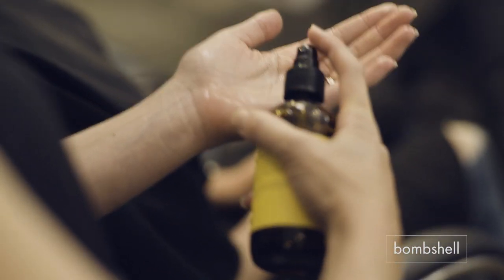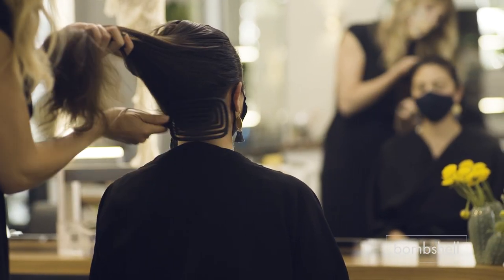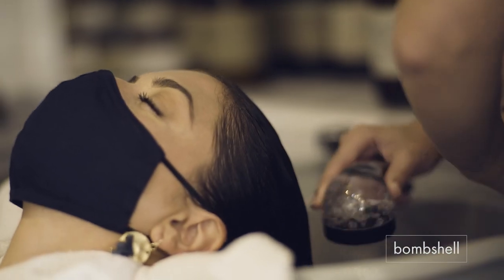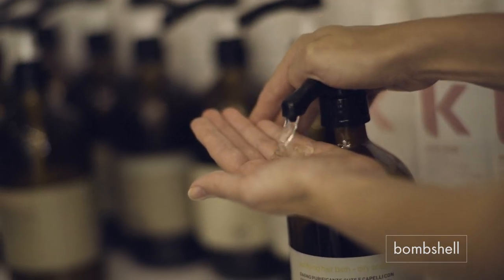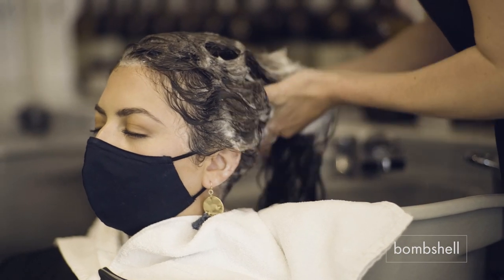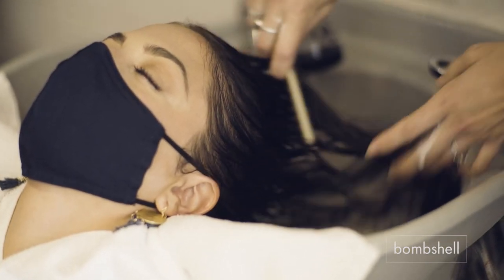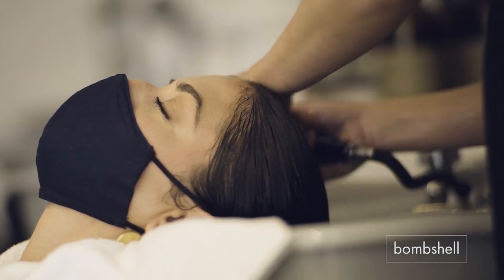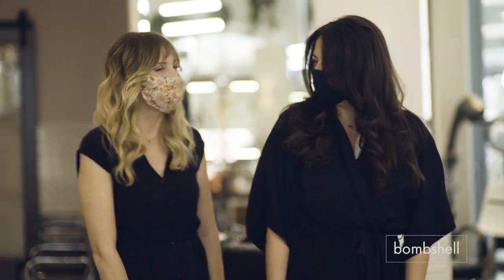How to Wash Your Hair